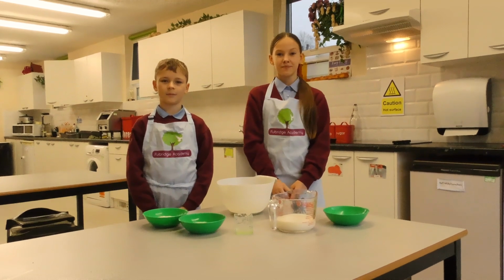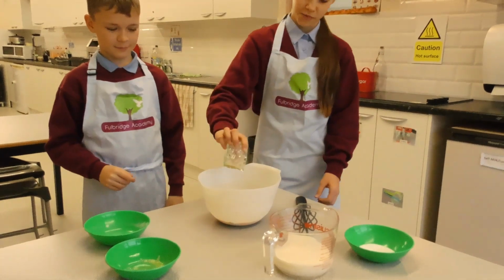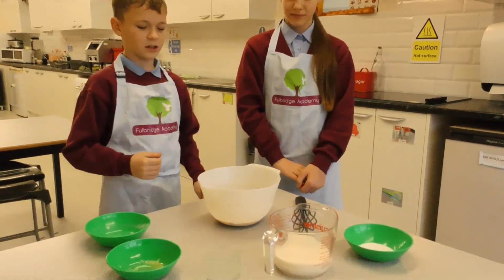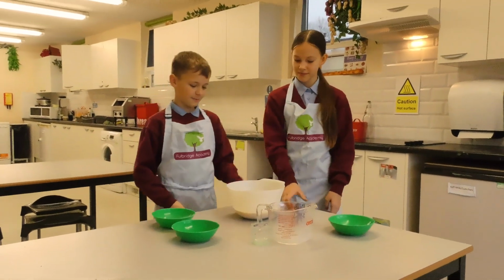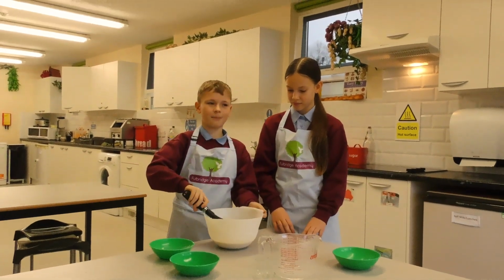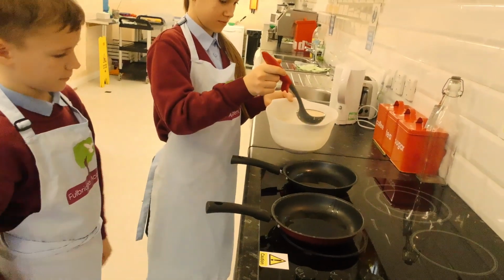Pancake Day 2024 FINAL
Our Head Boy and Head Girl make pancakes.